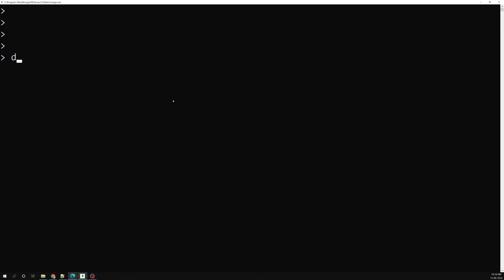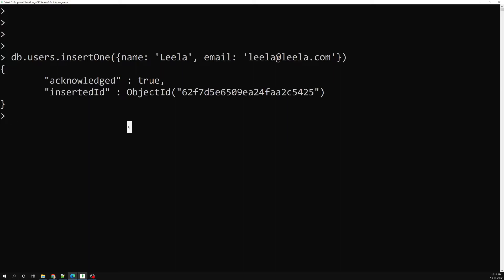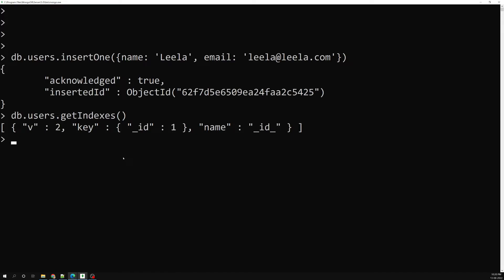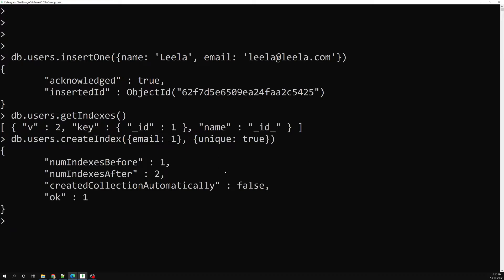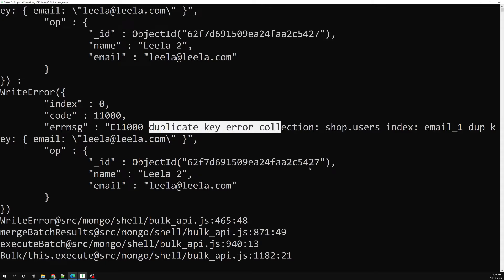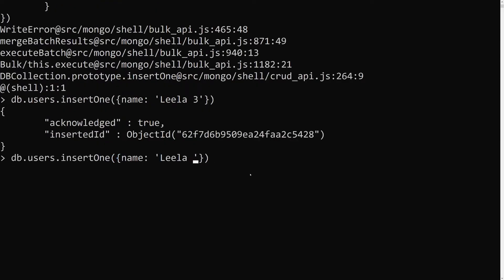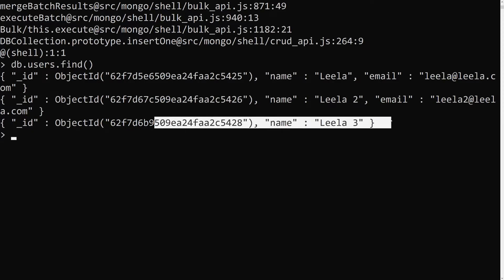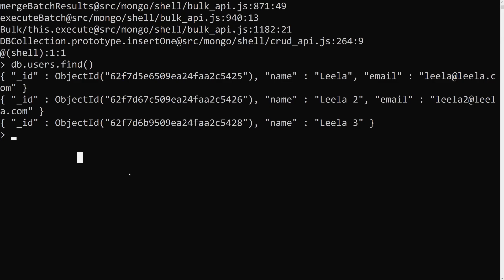50. Create Unique Index for the documents to add the unique data for a field - MongoDB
In this video we will see how to create Unique index for the documents to add the unique data for the document field - MongoDB